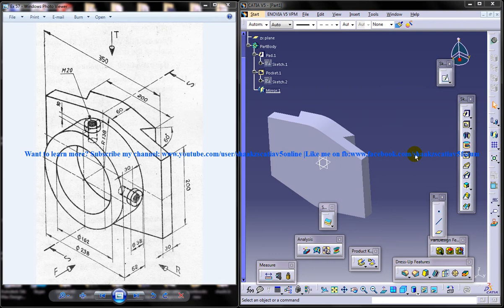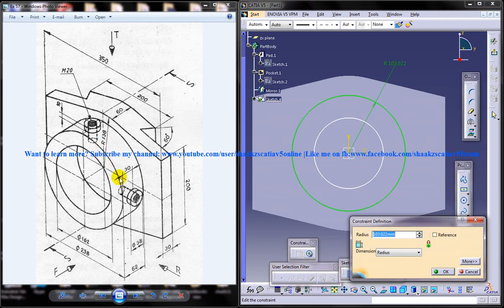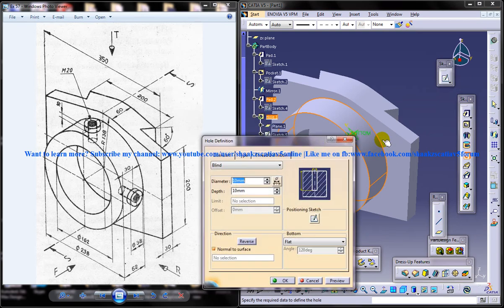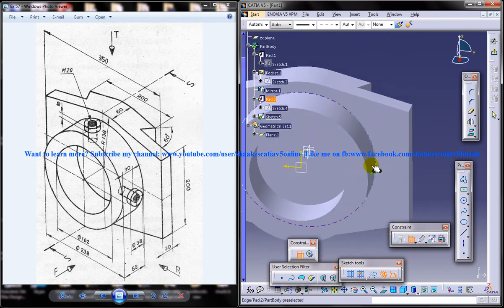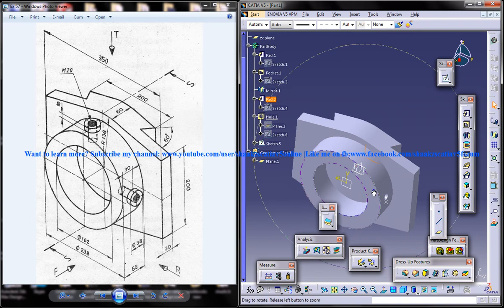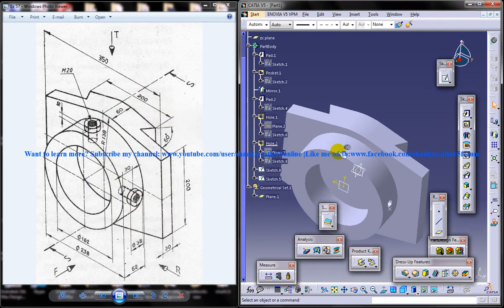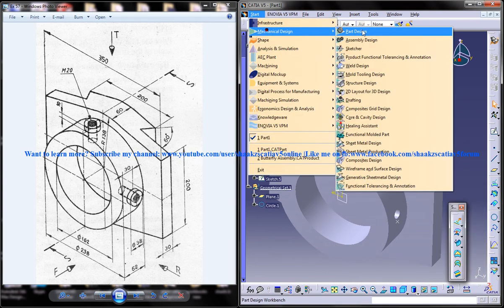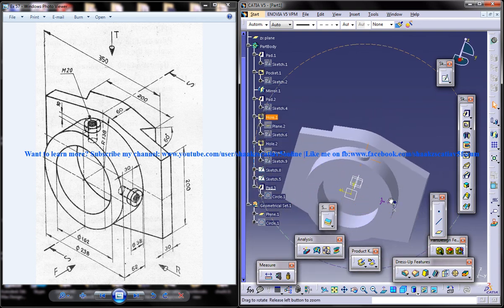Catia V5 Tutorial P2 Subscriber's Request|Part Design & GSD